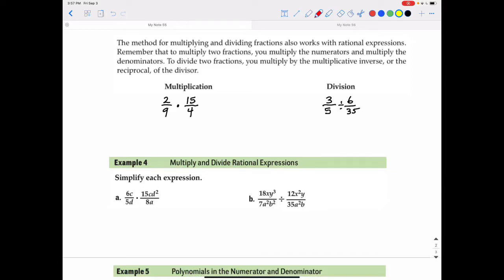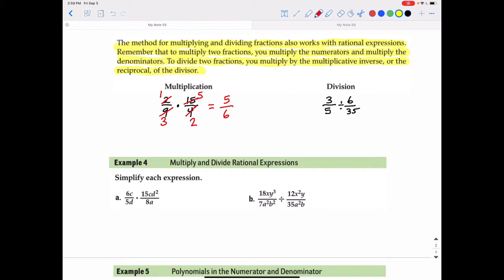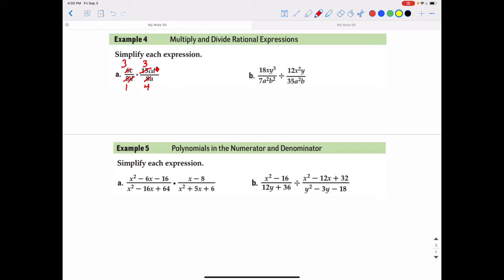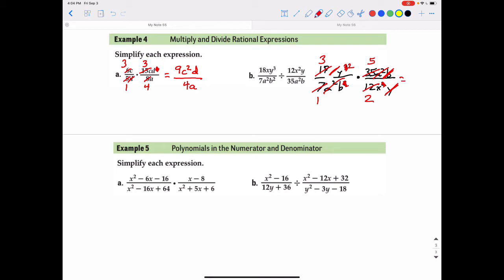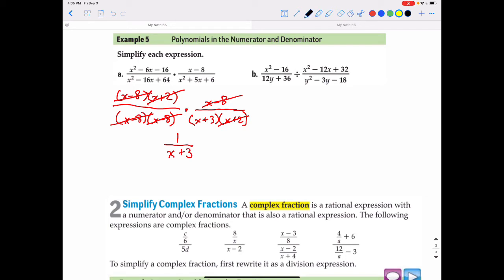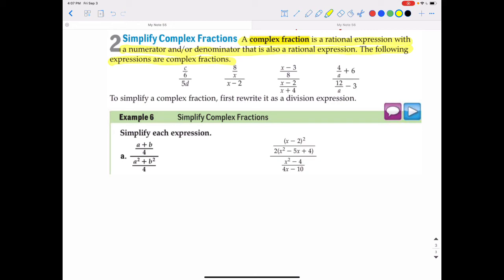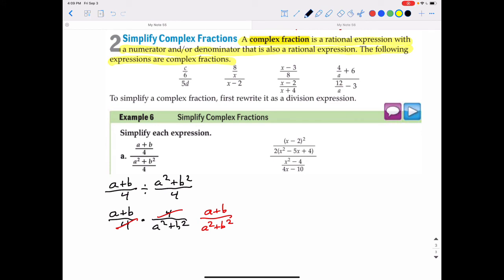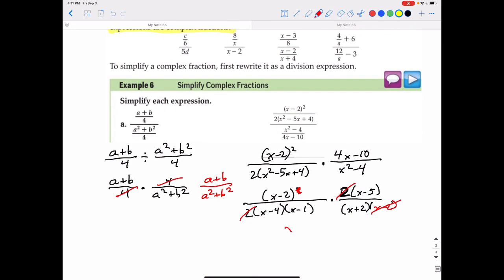Algebra 2 Section 7.1, Part 2